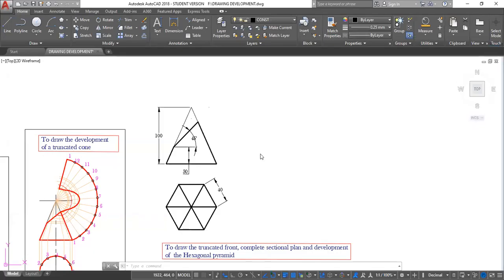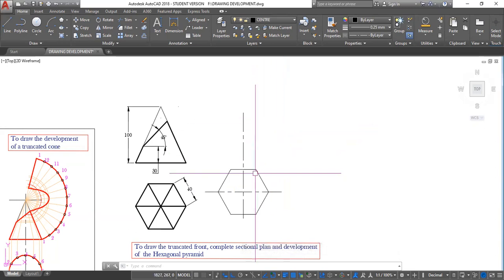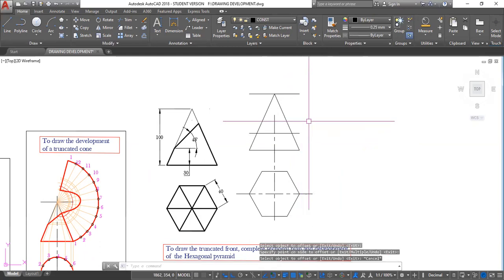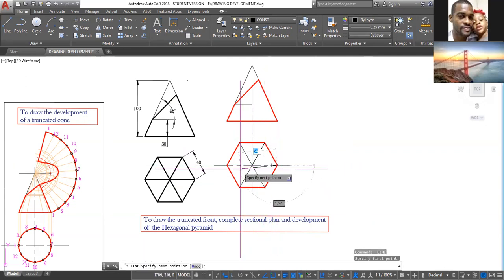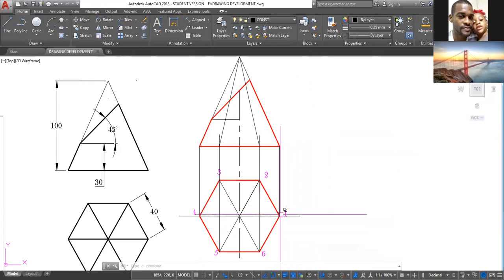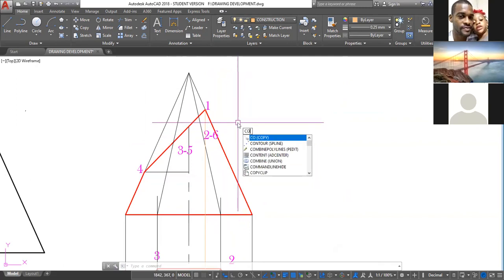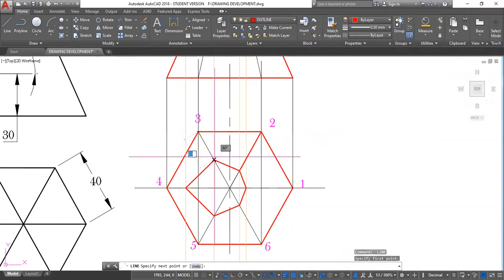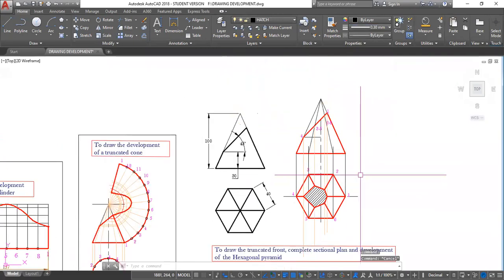How to Draw the Truncated Front and Plan of Hexagonal Pyramid in AutoCAD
This video shows how to draw the  Truncated  Front and Plan of Hexagonal Pyramid in AutoCAD